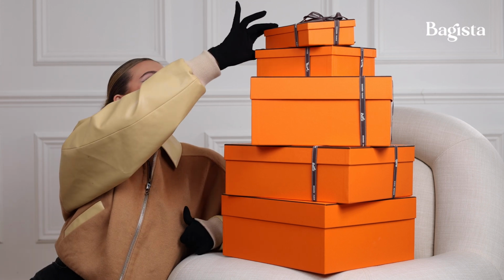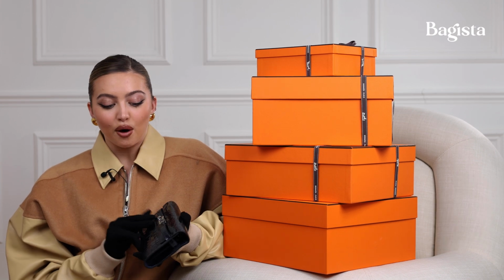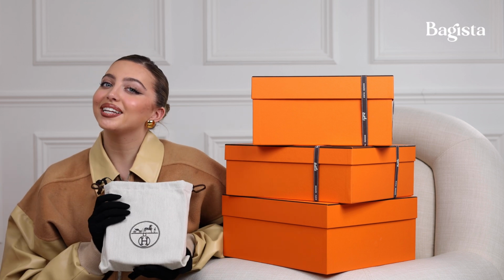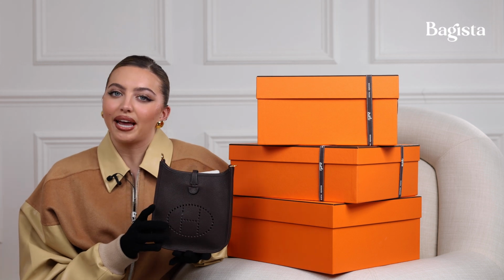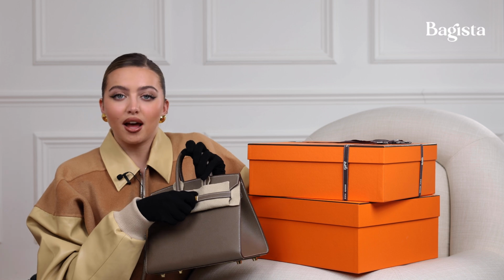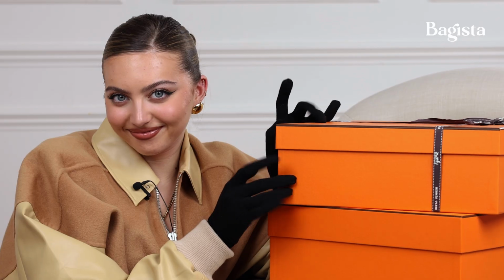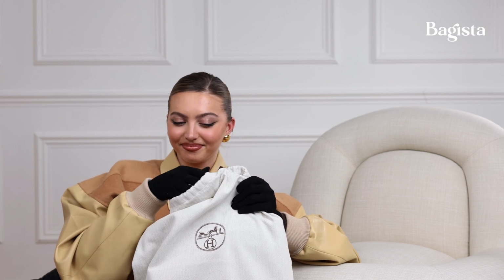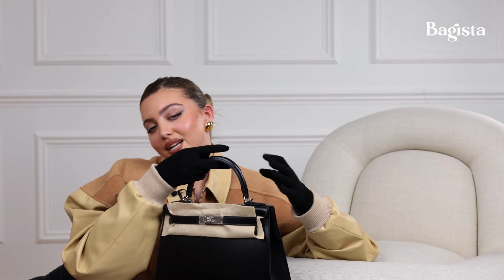Hermès Unboxing Haul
Welcome to our Hermès Unboxing series! Join us for easy and fun unboxings that feel like FaceTime with a friend, as we share our love for Hermès bags and accessories. Sit back, relax, and enjoy the ultimate Bagista experience right from the comfort of your own home!

Shop from the finest selection of the most exclusive luxury handbags in the world, at Bagista, London's most trusted designer bag destination.